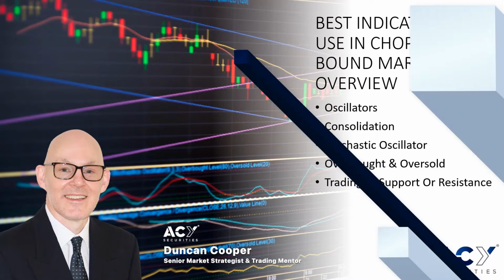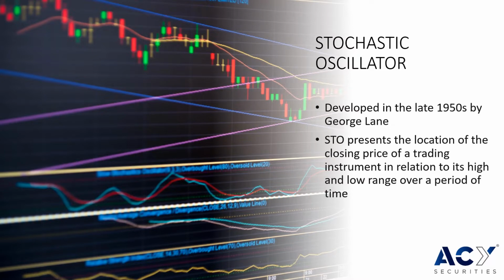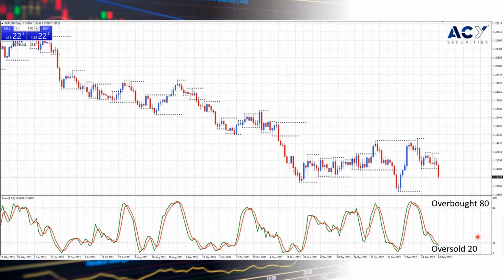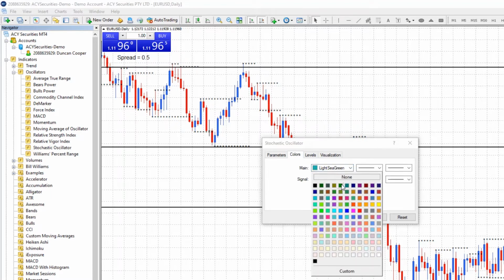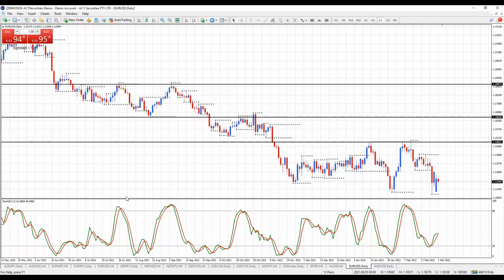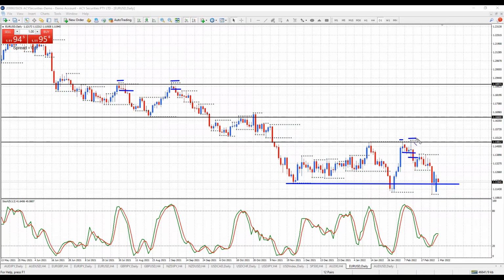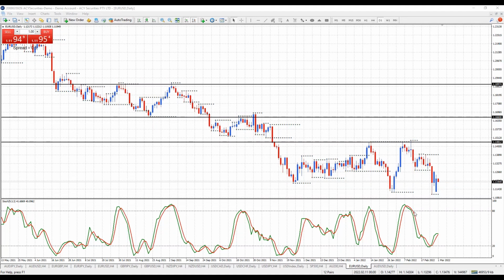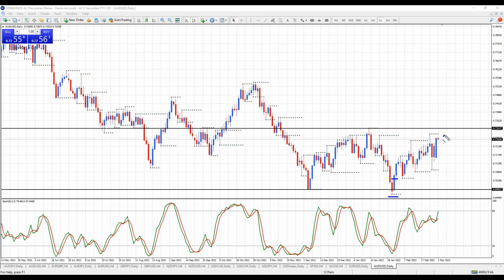Conquer Choppy Markets: Stochastic Oscillator Strategies for Traders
Are you looking for the Best indicators to use in choppy range bound markets? Given markets spend most of the time range bound, it makes sense to build a strategy allowing you to create trade ideas around this.

Indicators can help with your decision making while trading especially in choppy range bound markets. Oscillators are a very popular indicator best used at support or resistance in a range bound market.

In this video we cover Oscillators, Consolidation, Stochastic Oscillator, Overbought & Oversold, Trading at support or resistance. Keep in mind that indicators only tell you what has happened based on historical price action not what will happen.

Duncan also provides a deep dive into trading at support and resistance with an example that includes a stochastic oscillator on a daily chart.